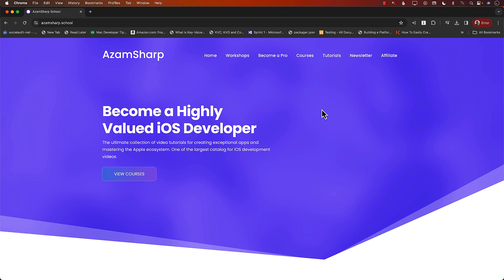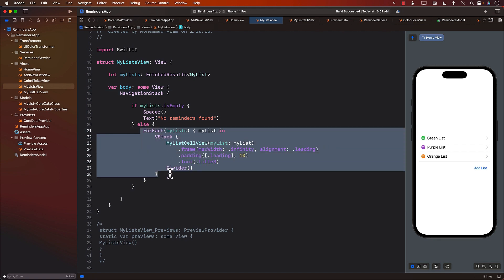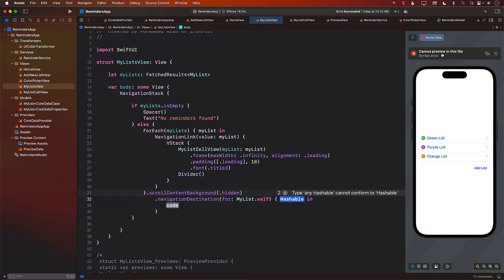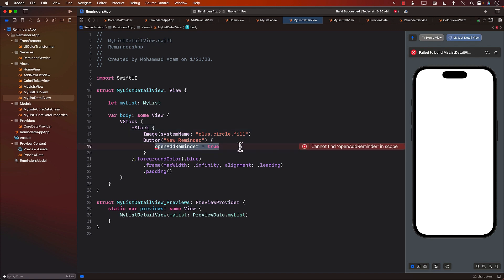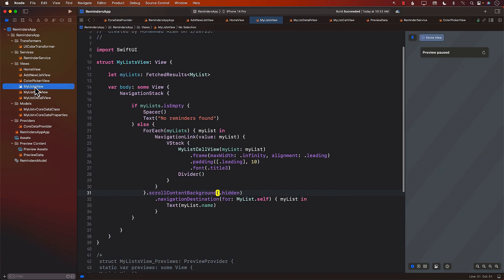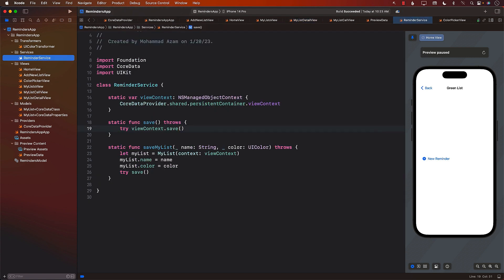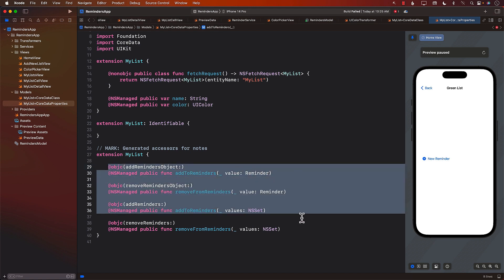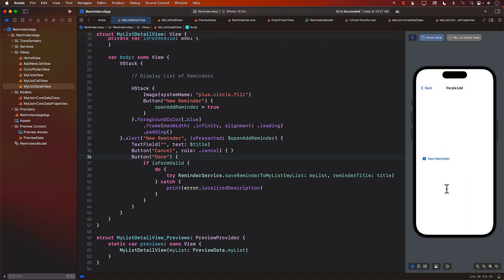Building Reminders App Clone in Core Data and SwiftUI - Part 6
Join Mohammad Azam in this enlightening tutorial where he demonstrates the process of adding a reminder to a specific list within your app. This pivotal step lays the foundation for understanding one-to-many relationships within Core Data.

Azam will meticulously unravel the intricacies of Core Data relationships, providing insights into how you can leverage auto-generated Core Data functions to streamline your development process. By the end of this tutorial, you'll have a solid grasp of how to implement and manage relationships effectively in your iOS app projects.